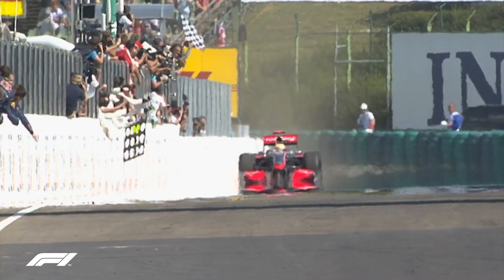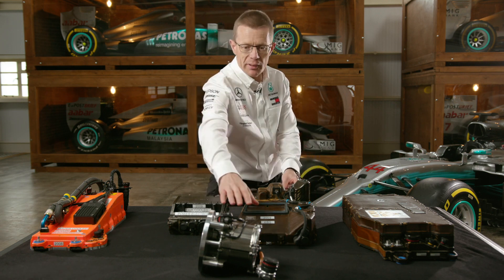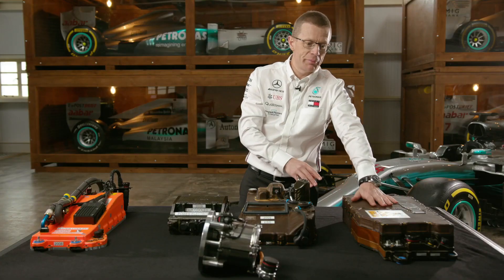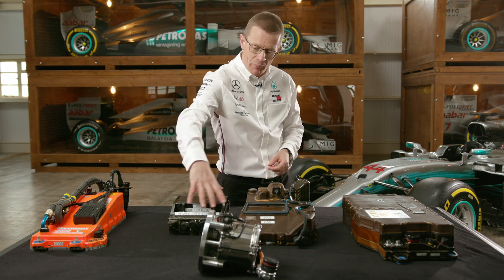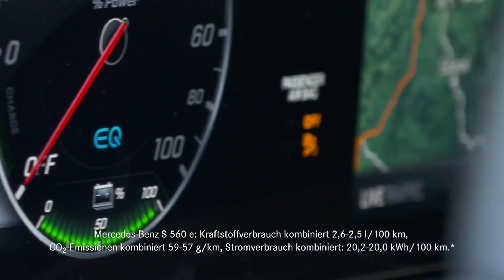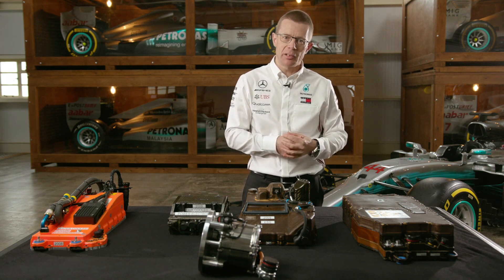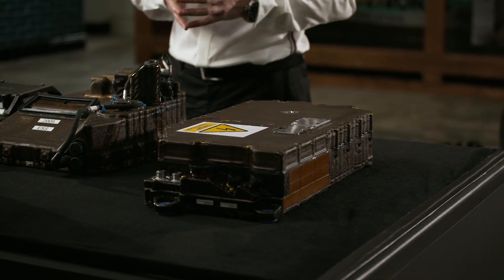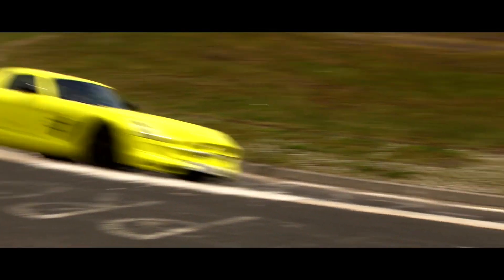The Evolution of Hybrid Technology in Formula 1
Electric power in F1: a decade of hybrid success
© Mercedes AMG F1 Team, 2019

How has the hybrid system evolved in the last decade?

The beginnings of the hybrid era in Formula One date back all the way to 2007, when an energy recovery system was used for development testing. Its battery pack weighed 107 kilograms and achieved 39 percent efficiency, its water-cooled power electronics were packed into a chunky box that took up a significant amount of space in the car. Two years later, when KERS was first used in a race, the system weighed significantly less. The 2009 Energy Store weighed 25.3 kilograms - over 75 percent less than the battery pack two years earlier. At the same time, the efficiency was increased to 70 percent. The power electronics used air instead of water for cooling and were packaged in a much smaller carbon fibre housing. The next big step were the 2014 Power Unit regulations, which saw the introduction of turbocharged 1.6 litre V6 engines with a highly capable hybrid system. In addition to recovering kinetic energy from braking with the use of the MGU-K, teams were permitted to harvest energy through the MGU-H. Since the first hybrid steps in 2007, the weight of the batteries has been reduced by 81 percent to the regulatory limit of 20 kg. The power density in the battery cells was increased twelvefold and the Energy Store now achieves an efficiency level of 96 percent.

Why is efficiency important in Formula One?

The efficiency of the Power Unit has an impact on the on-track performance of the car, both in terms of the power output and weight saving. The power output of the engine is determined by two factors - the fuel flow rate and the efficiency of the engine. In F1, the fuel flow rate is limited to a maximum of 100 kg per hour, so the only factor the teams can influence is the efficiency of the engine. A more efficient engine therefore means more power output and thus better on-track performance. Another aspect is weight saving: According to the regulations, teams may use a maximum of 110 kg of fuel per race. However, the weight of the fuel is not part of the regulatory minimum weight of the car, so if you require less fuel than the maximum allowance, you can start the race with a lighter car. That translates directly to quicker lap times: for every five kilograms of weight saved, the car is about two tenths a lap quicker.